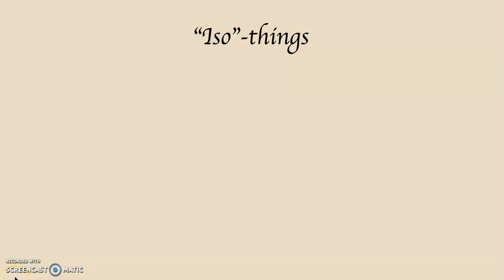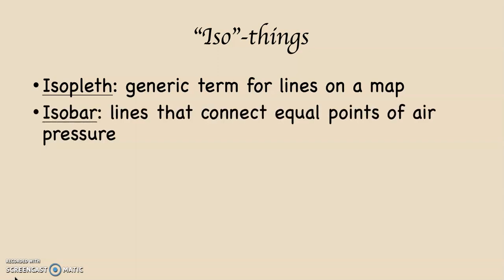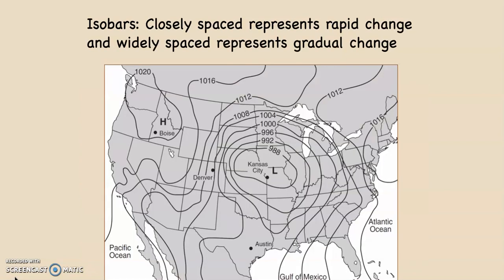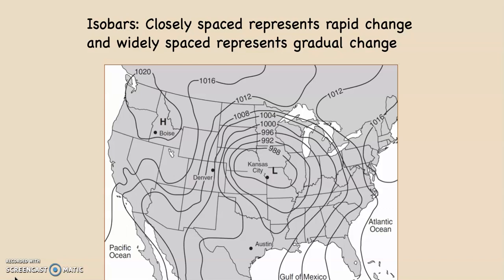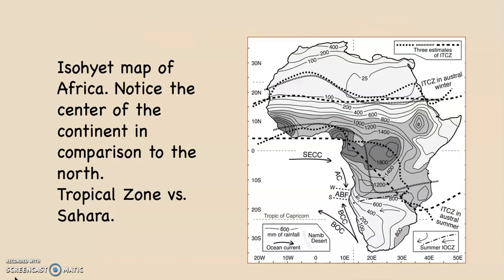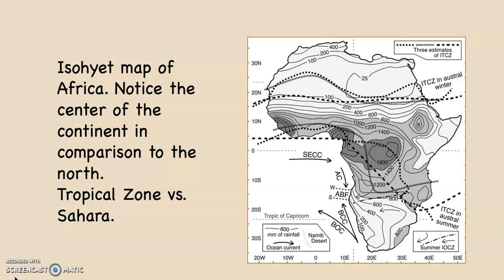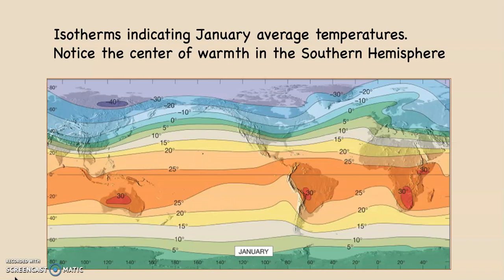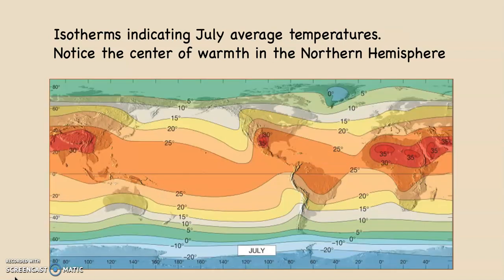Iso-Things and Associated Maps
Iso-Things (Isopleths, Isobars, Isohyets, Isotherms) and Associated Maps.